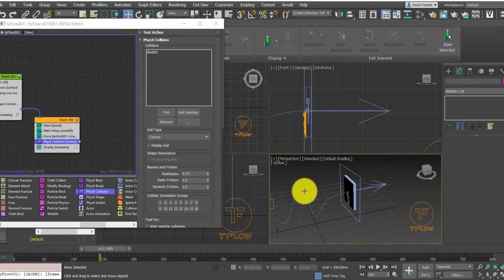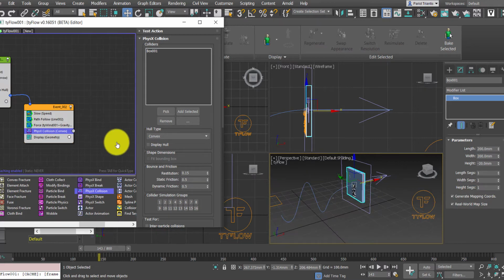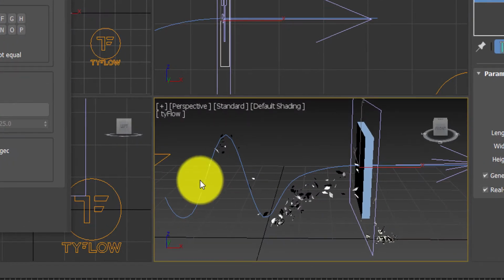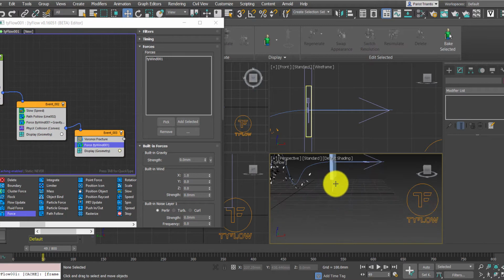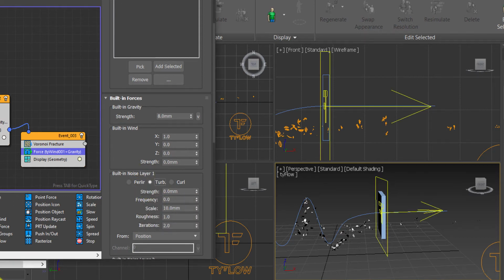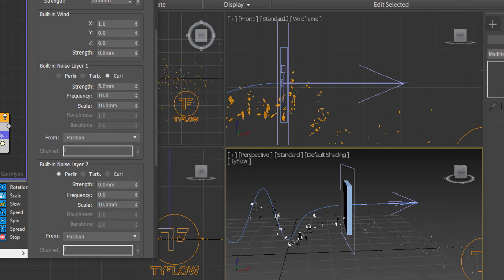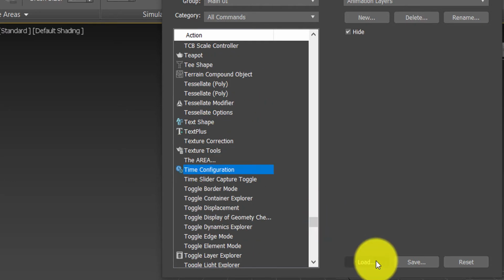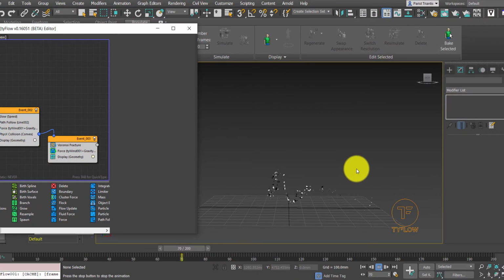Module 1 Video 5_Creating particle collisions along a path with Tyflow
Using Physics Collision modifier in Tyflow